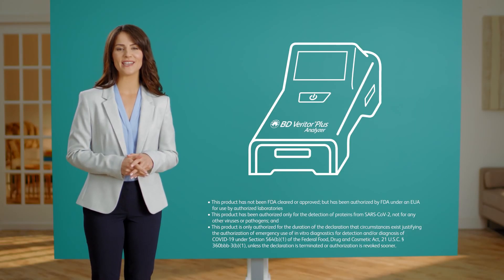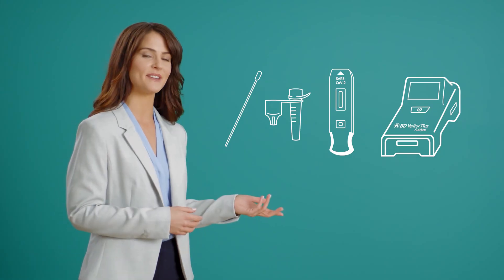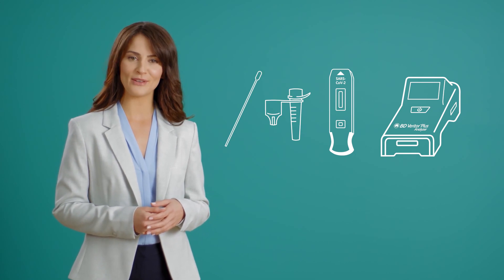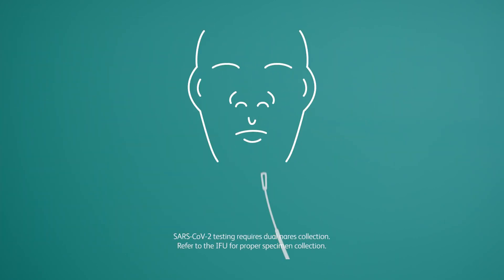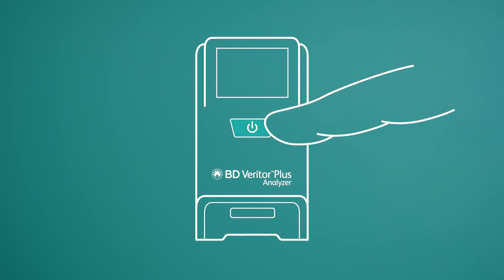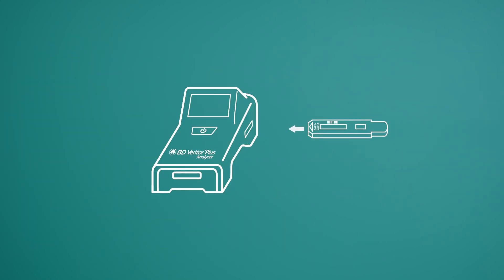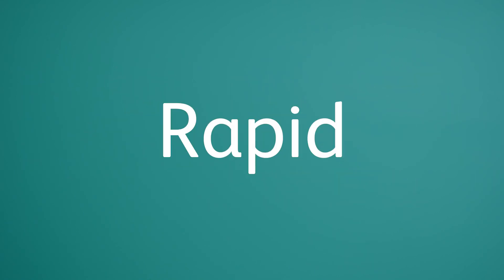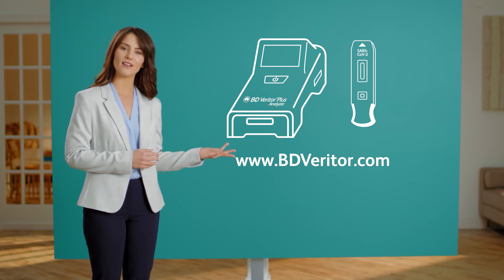BD Veritor™ Plus System - Performing COVID-19 Testing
Learn how to perform rapid Covid-19 (SARS-CoV-2) testing with the BD Veritor™ Plus System. for more information.